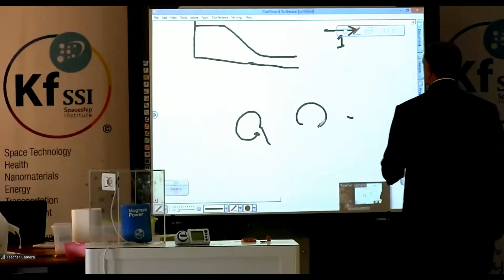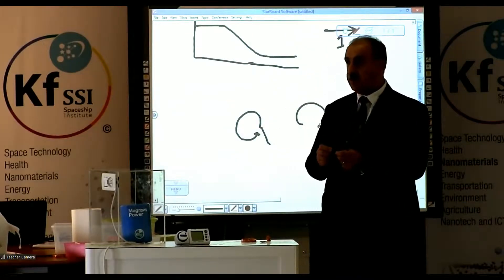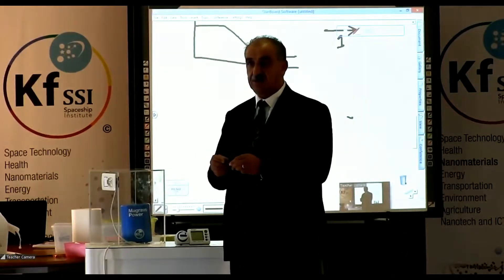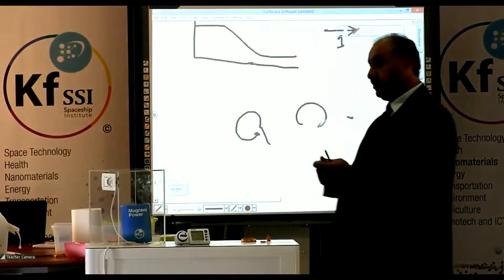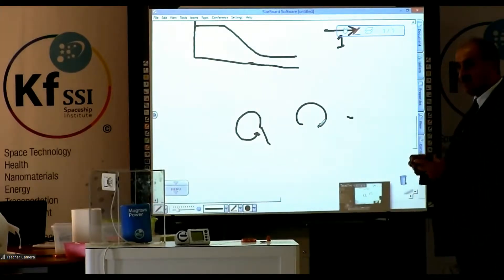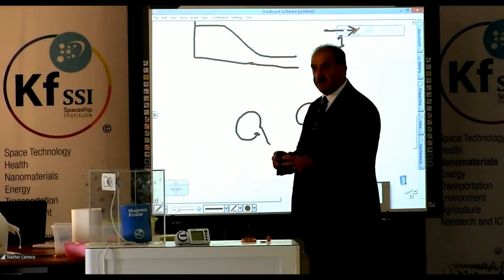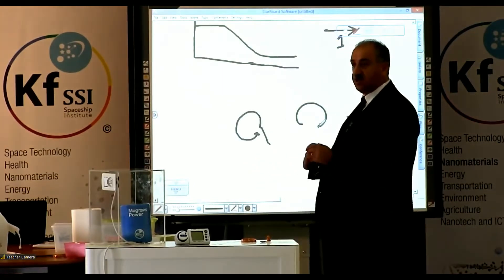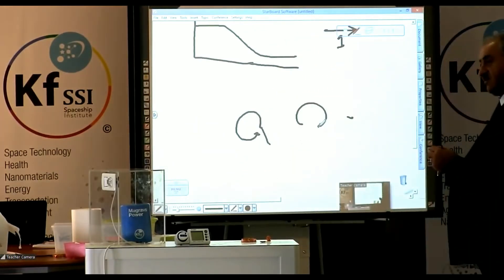Wind Plasma Capacitors CCW and Let It Dries Naturally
Blueprint Teaching Week 2015